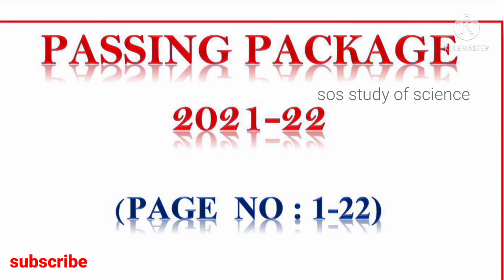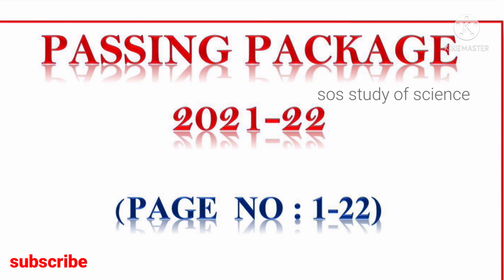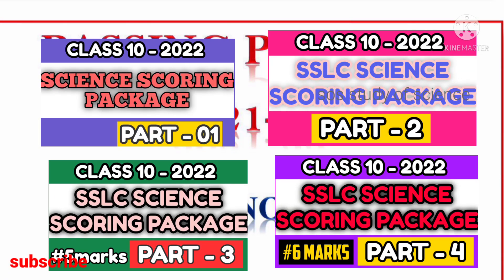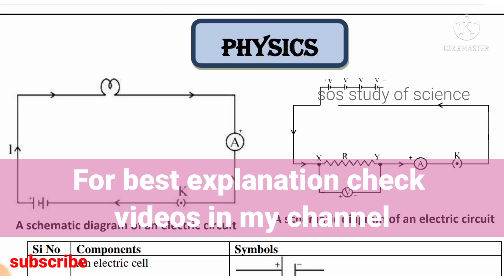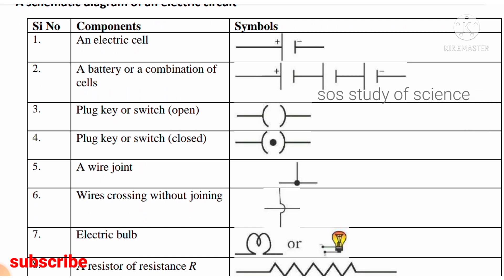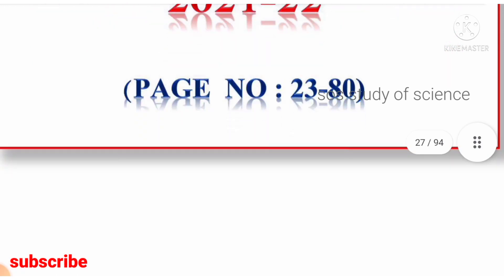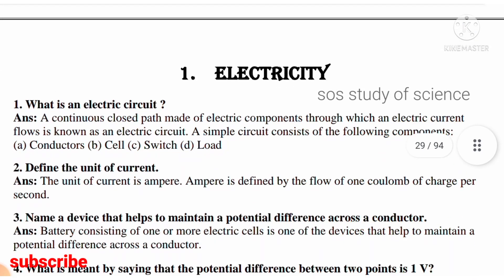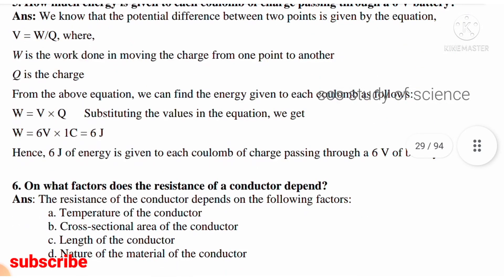SSLC 2022 SCIENCE PASSING PACKAGE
PDF of video